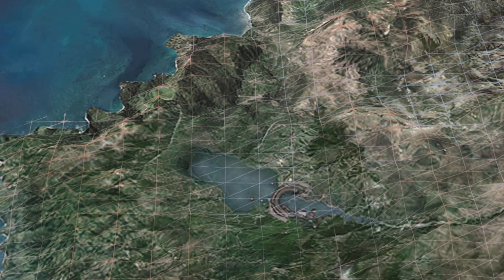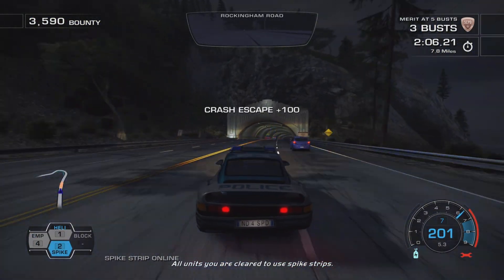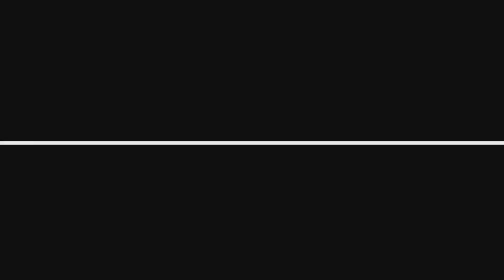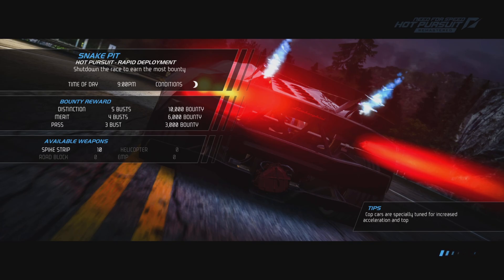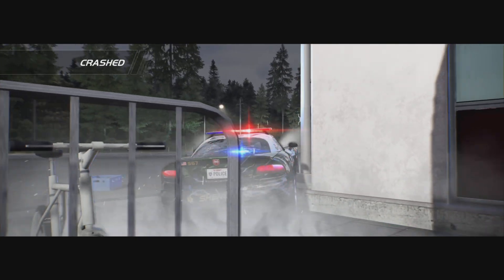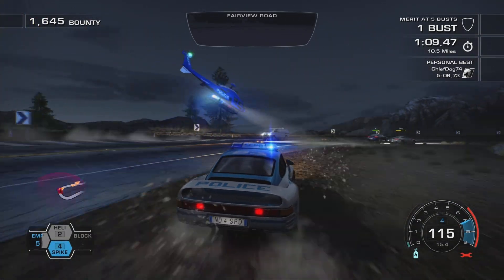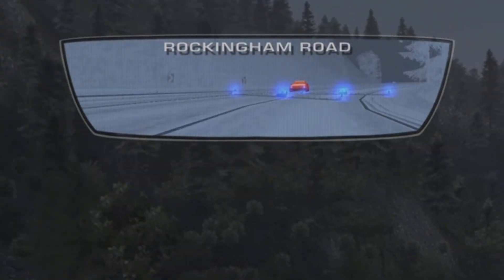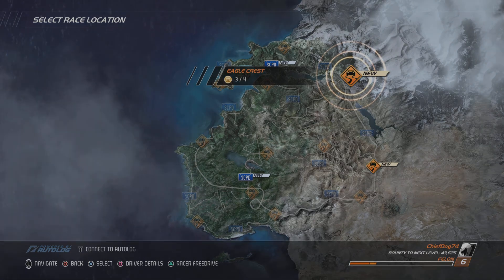Playing Through NFS Hot Pursuit Remastered - 12 - Old Problems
In this episode, I do plenty of pursuing on the police side with some trial and error required to complete the missions, especially with ones that I don't remember doing. The racing side provided much easier and casual events